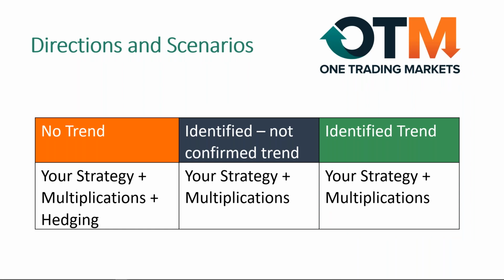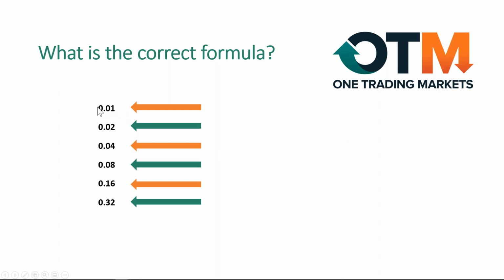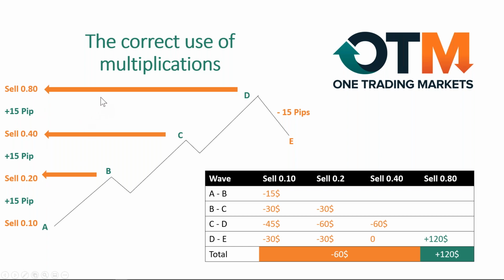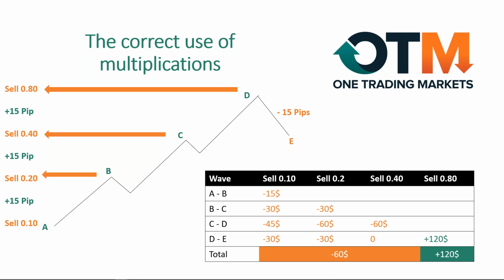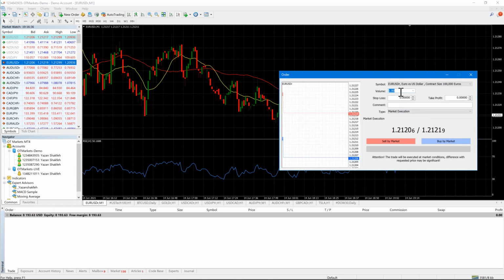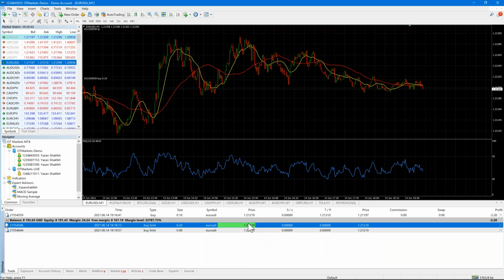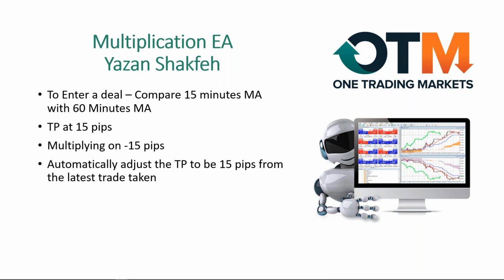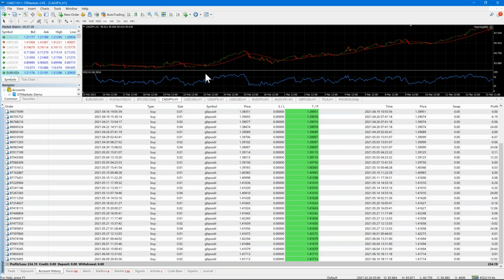Trading using Multiplication Strategy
This video has the full explanation on how to trade the financial markets using the multiplication strategy. The trading strategy I'm using in my personal trading account.